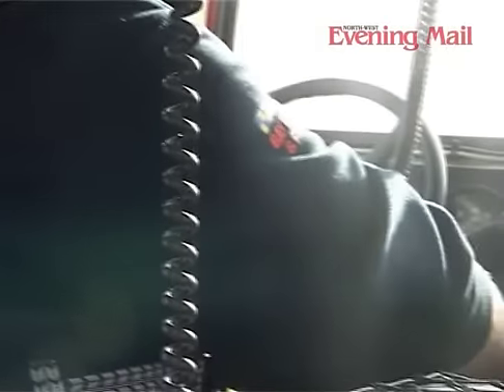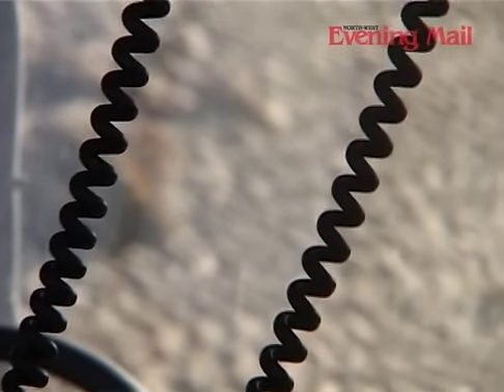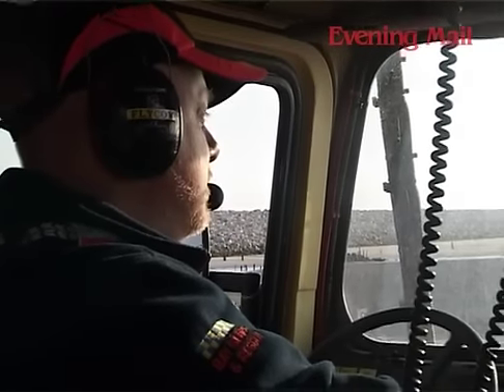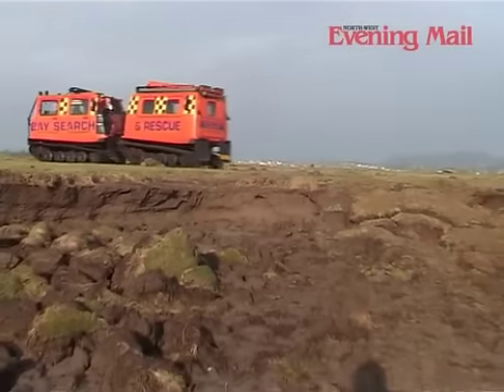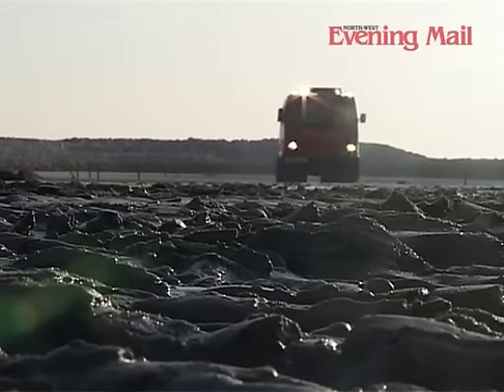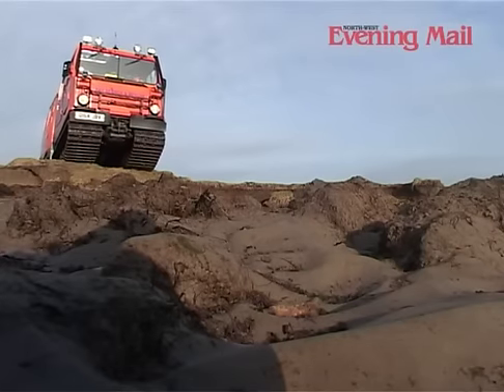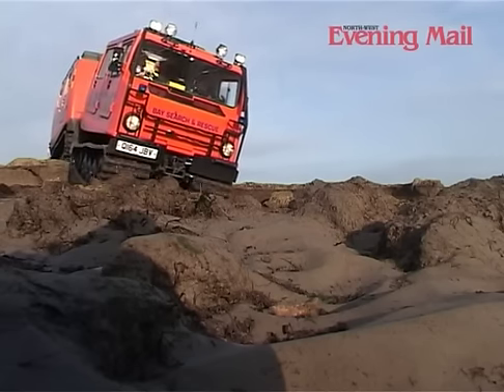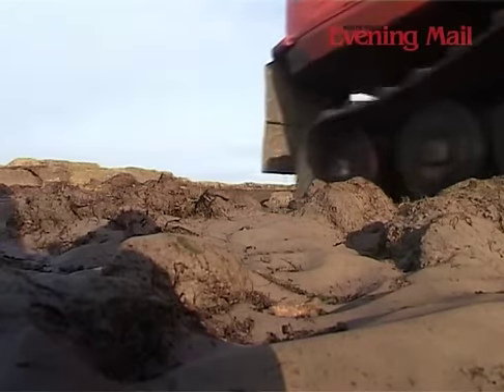Bay Search and Rescue - about the team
A video interview with Paul Calland Deputy Station Officer of Bay Search and Rescue and some footage of the Hagglund BV206 rescue vehicles on Morecambe Bay